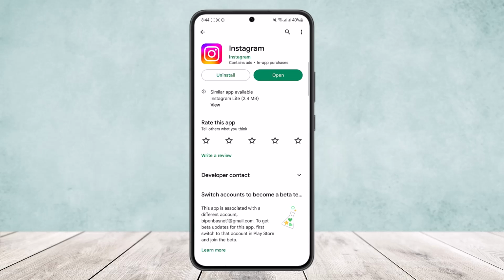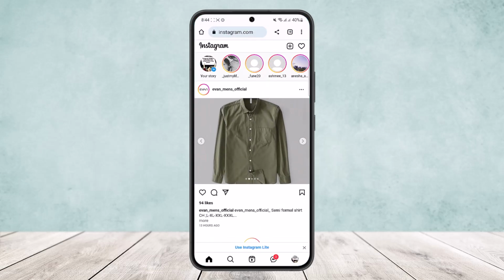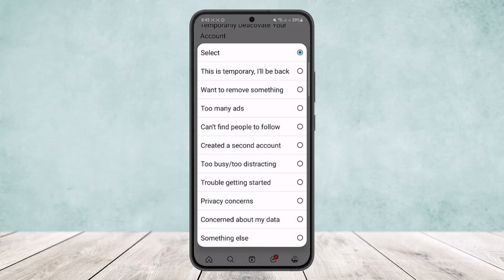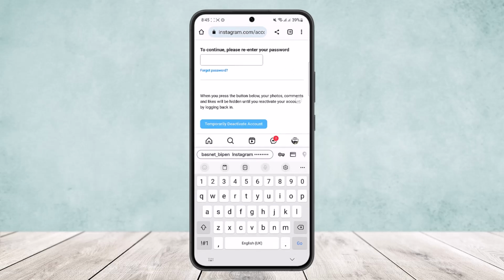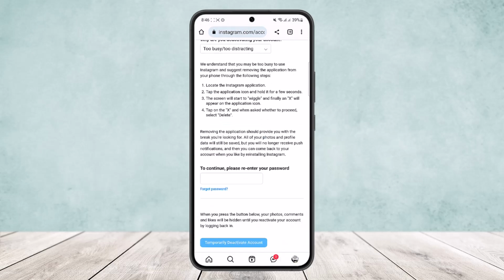How To Deactivate Instagram Account !!!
In this tutorial video, I will simply show you how to deactivate Instagram account. So just make sure to watch this video till the end.

~ Video Chapters:
0:00 Introduction
0:11 Deactivate Account
1:10 Outro